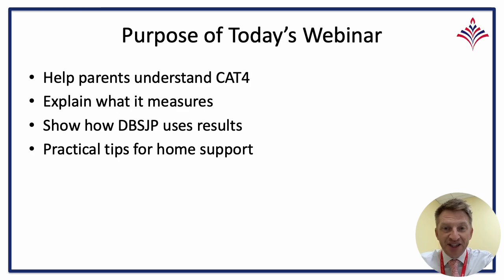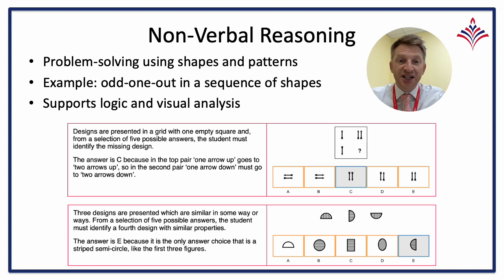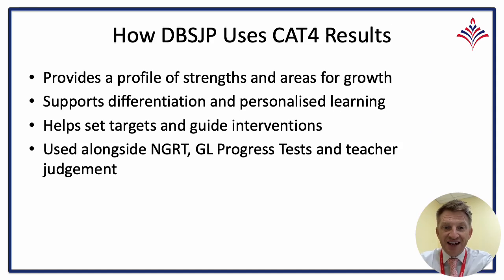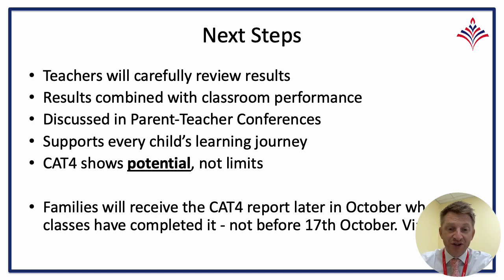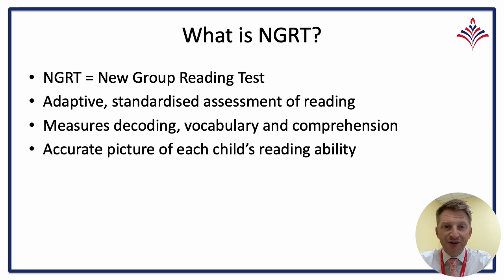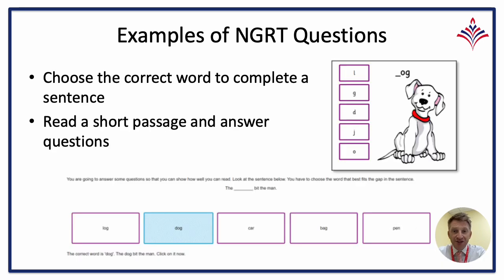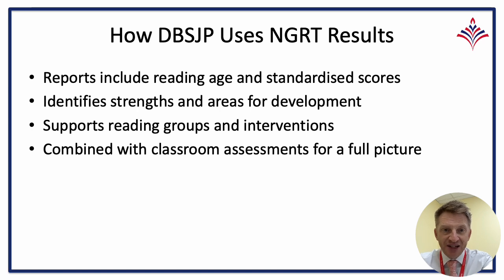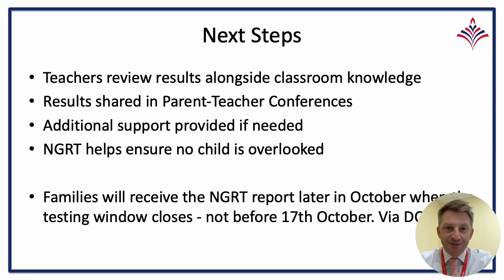Workshop Wednesday CAT4 and NGRT 2025-2026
00:00 - CAT4 Years 4-6
08:34 - NGRT Years 2-6

This webinar is designed to support parent understanding of CAT4 (Years 4-6) and NGRT (Years 2-6).

Use the bookmark to skip to the NGRT section if your child is in Year 2 or 3, as they will not be sitting the CAT4 assessment this year.